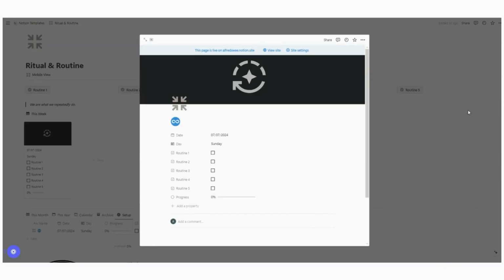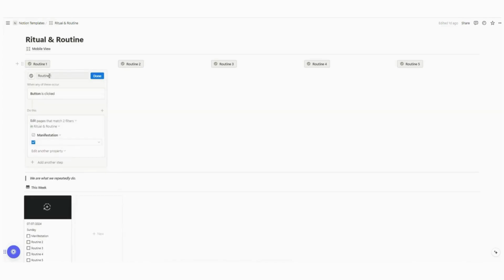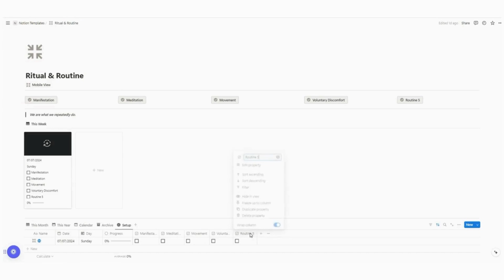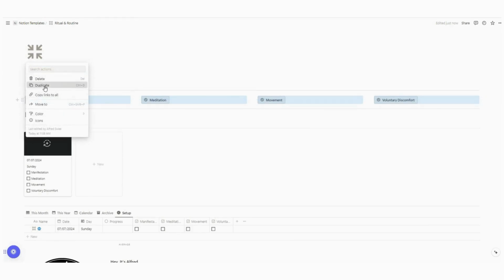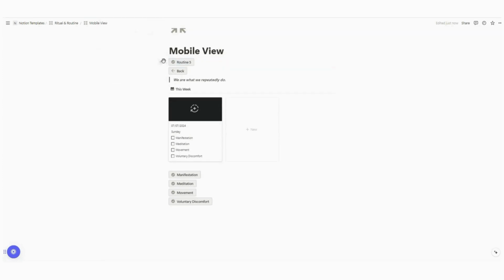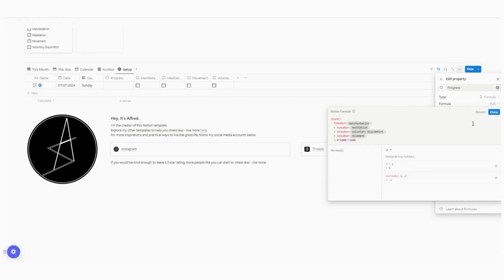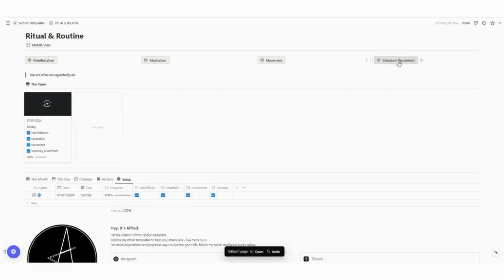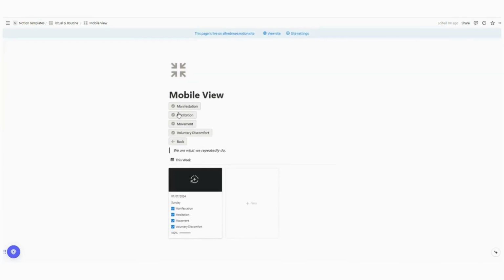Build the Best Version Life | Notion Ritual and Routine Tracker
In this video, I will show you how to setup the ritual and routine tracker in Notion.

Download this notion template here (↓)

=== Paid Products ===

=== More Content ===

Sound Track: [Lofi Type Beat - Moonlit Serenity] is Free for use under the Pixabay Content License.